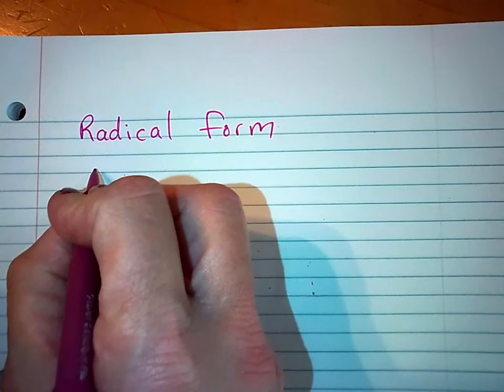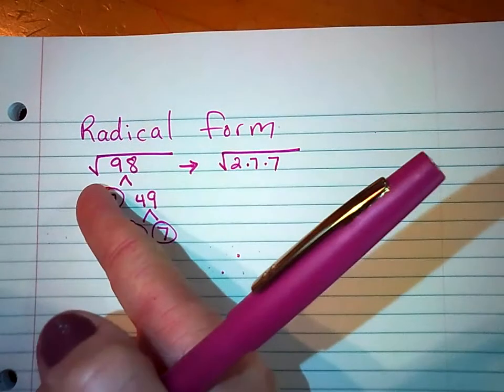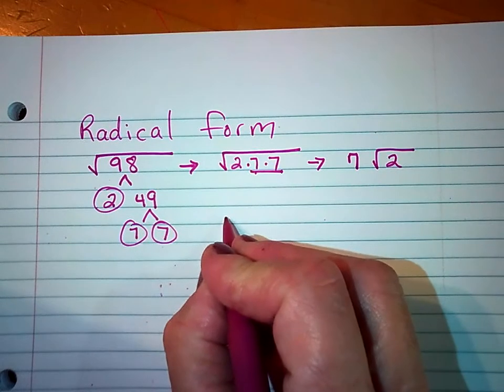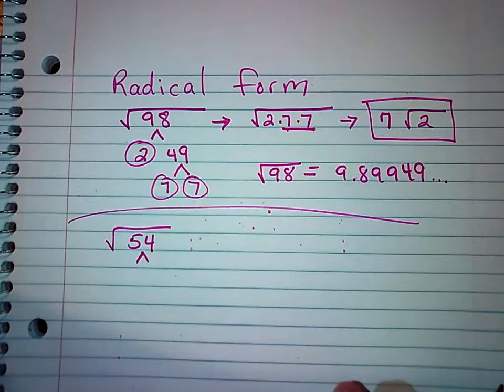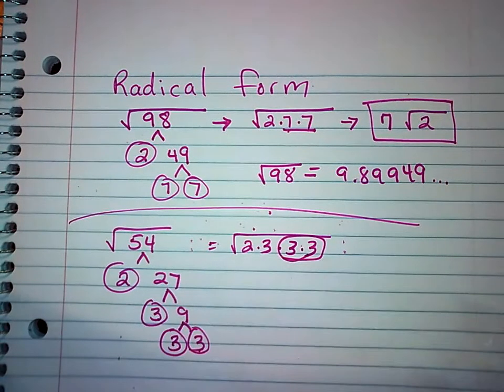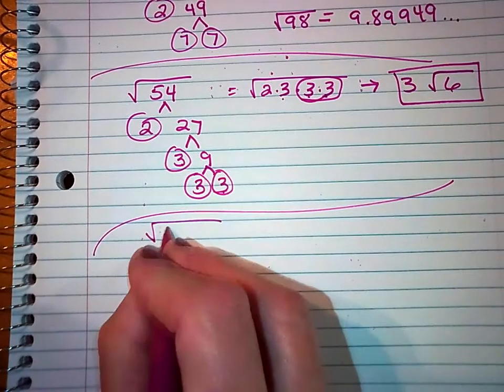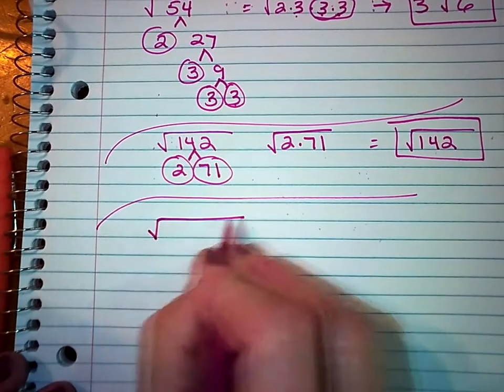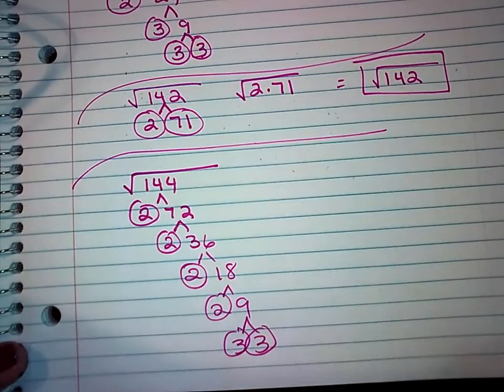U1 simplify radicals